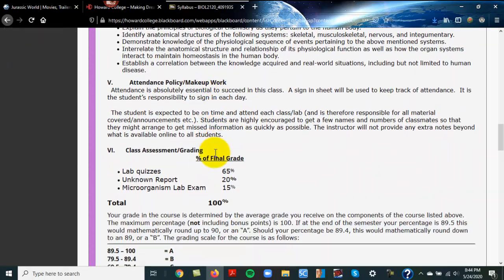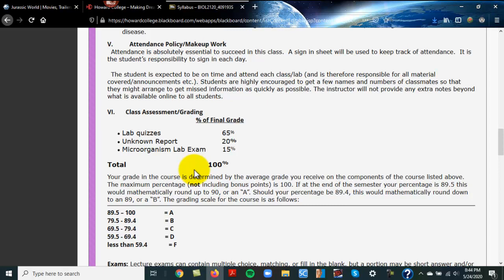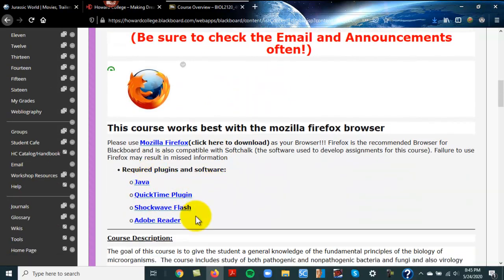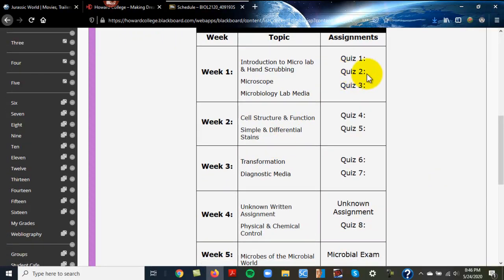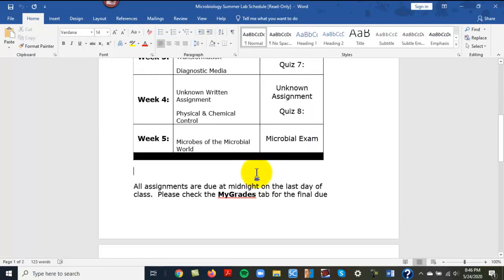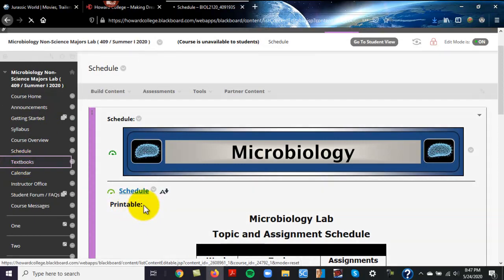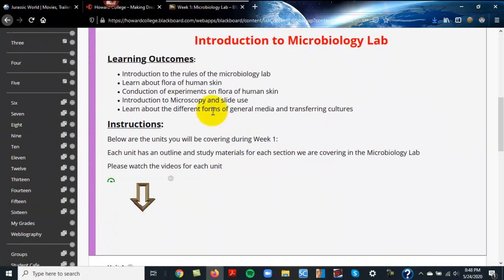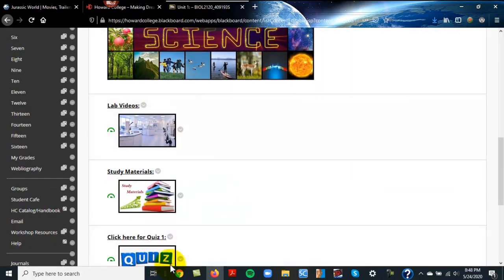Introduction to Microbiology Lab